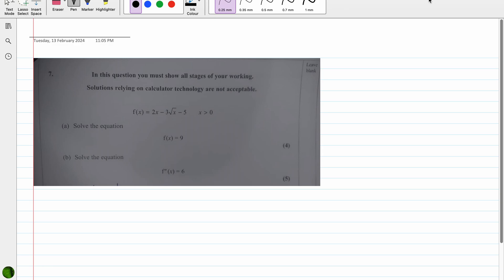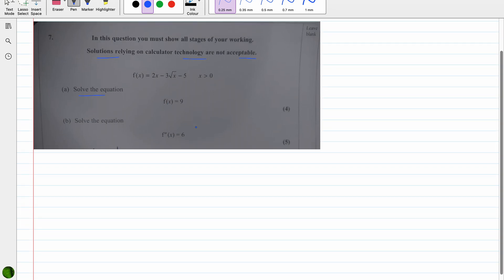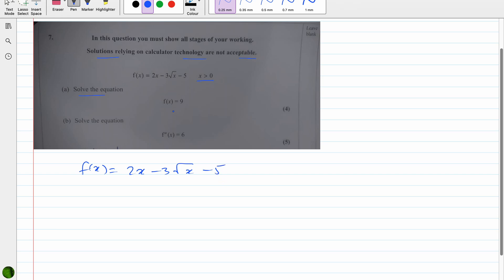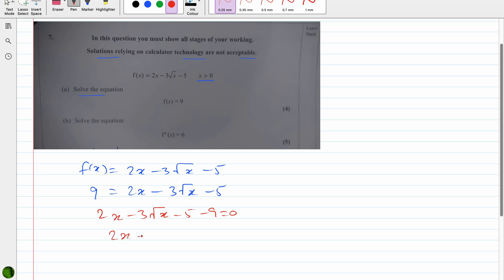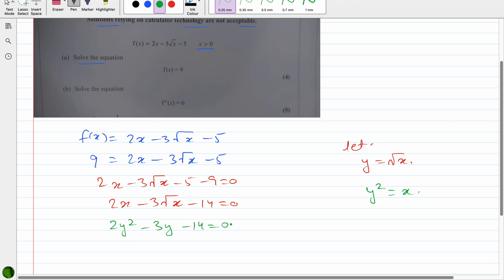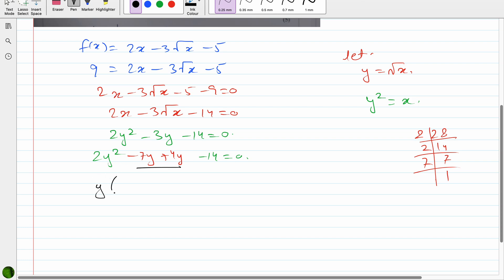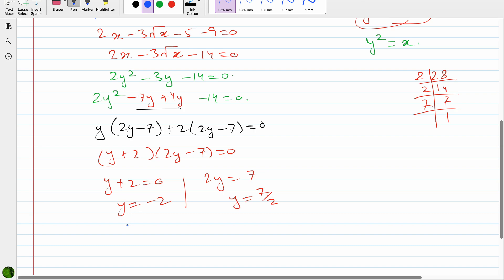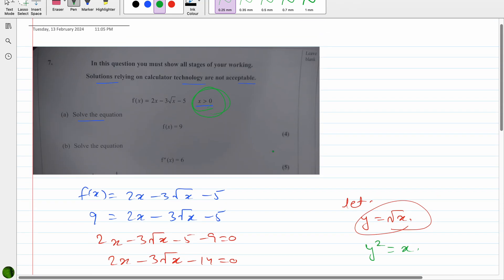Quadratics edexcel | past paper question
Mathematics
O Level 4024
IGCSE 0580
A Level 9709
SAT-1
SAT-2
Al-Ahsa
Al Jubail